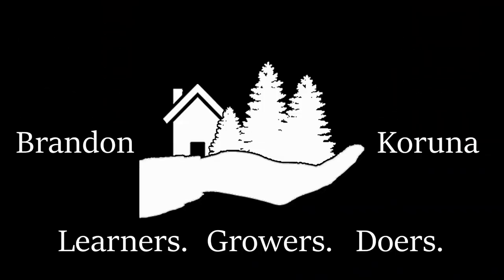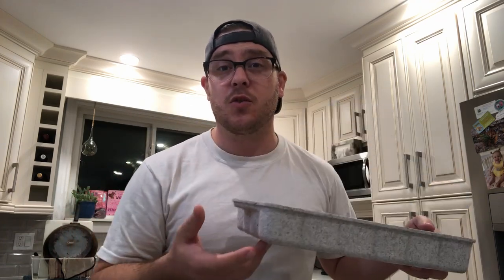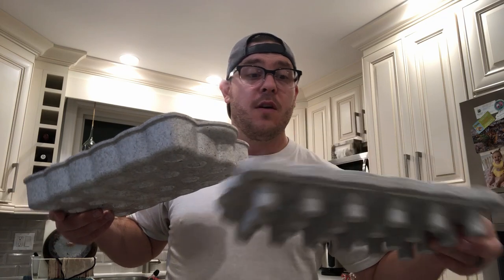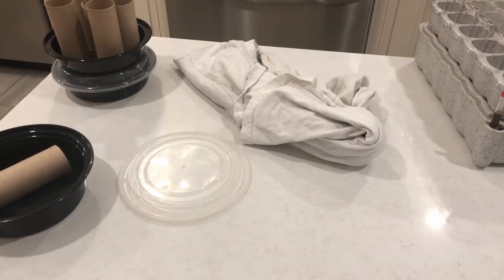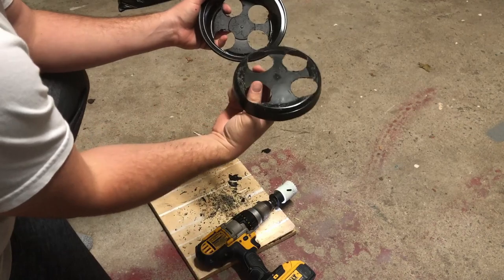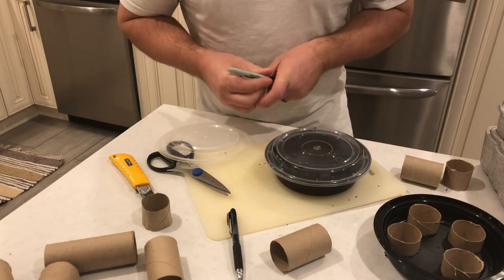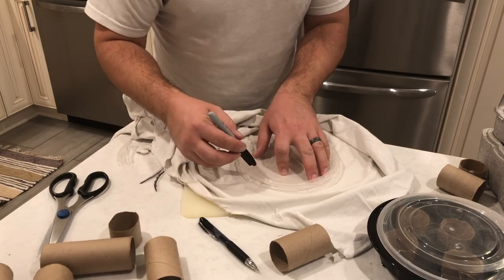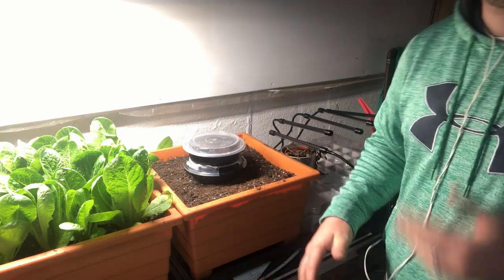DIY Self Watering / Wicking Seed Tray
This is my DIY self-watering, water wicking, seed tray.  Inspired by my favorite seedling starter trays I created a design for a water-wicking tray made of 100% recycled stuff around my house.  A very simple build with lots of room for improvement.